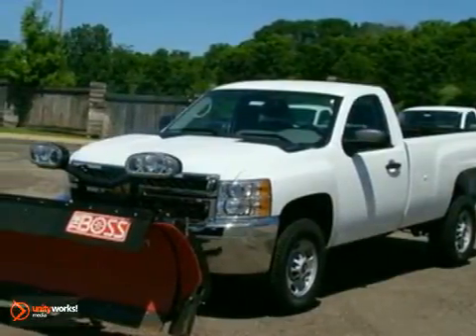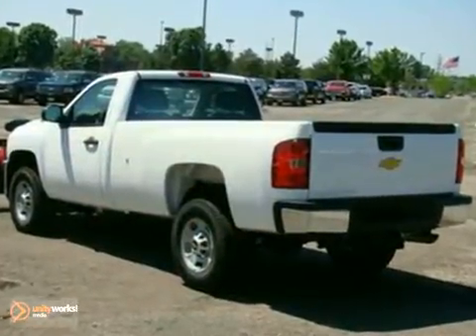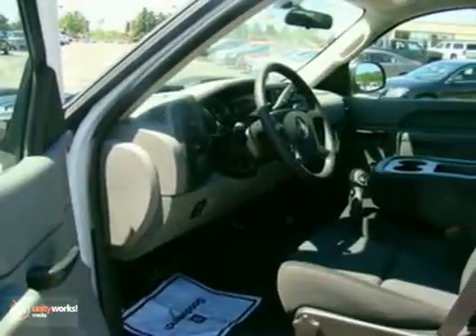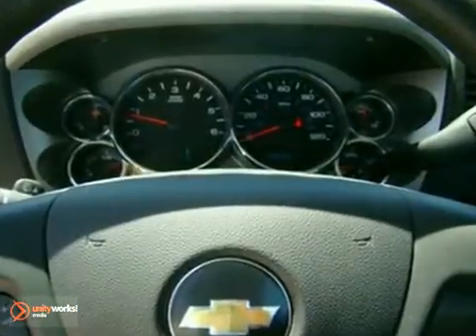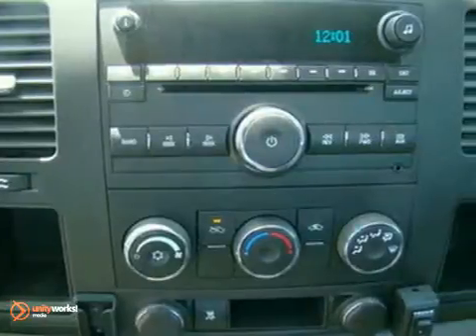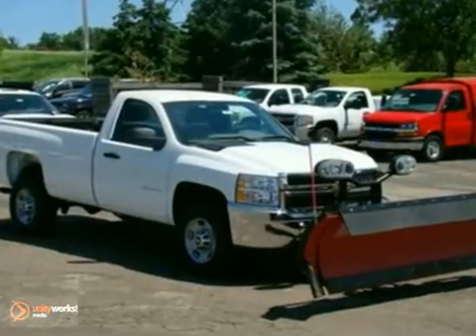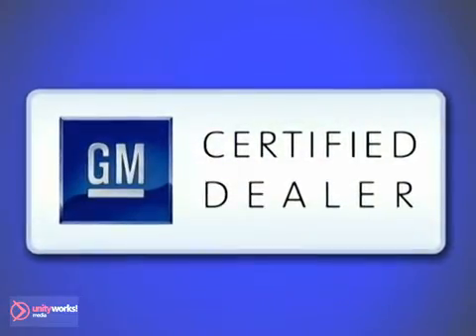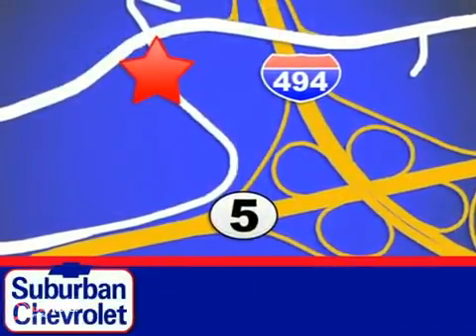2011 Chevrolet Silverado 2500HD #110318 in Minneapolis St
SOLD - If you are looking for real value on a great new car, Suburban Chevrolet invites you to come in and test drive this 2011 Chevrolet Silverado 2500HD, stock# 110318. We are conveniently located near Minneapolis St Paul, MN and known for our great selection, reliability and quality. Come take a look at this 2011 Chevrolet Silverado 2500HD today.

Suburban Chevrolet
12475 Plaza Drive
Minneapolis St Paul MN, video